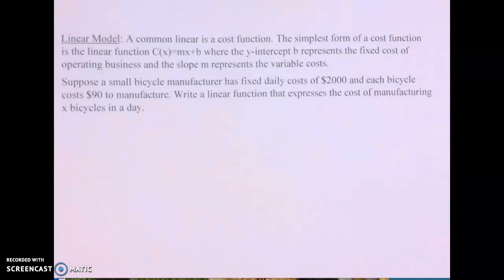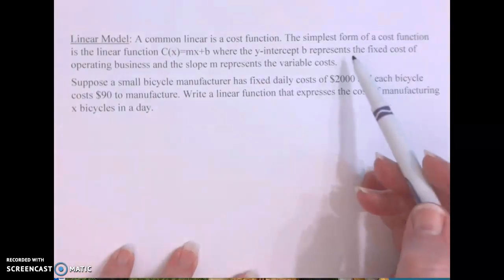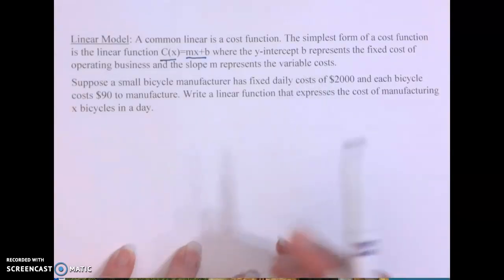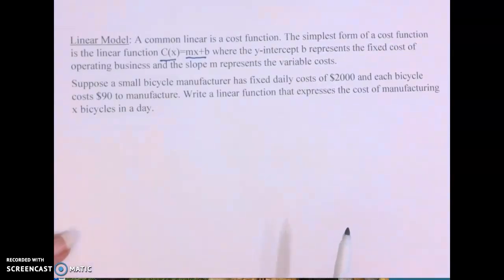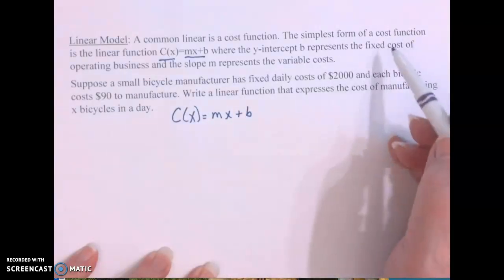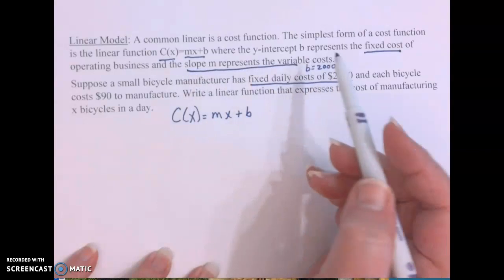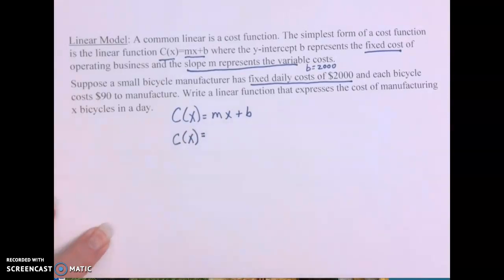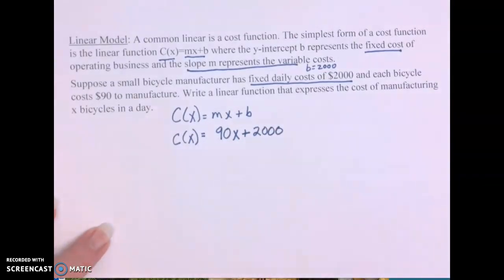Linear model for cost